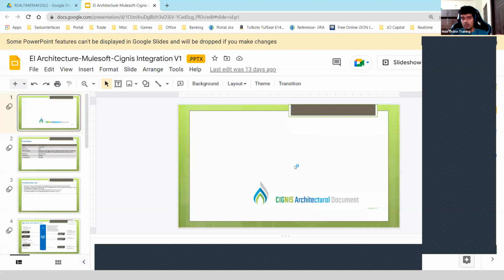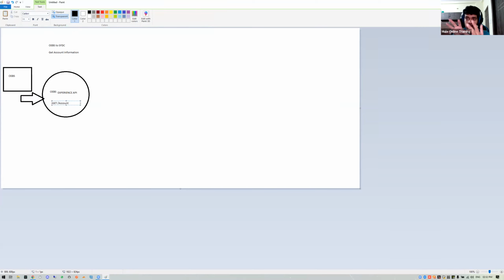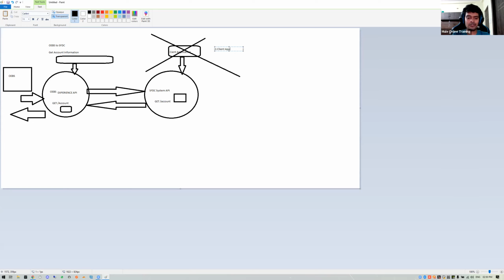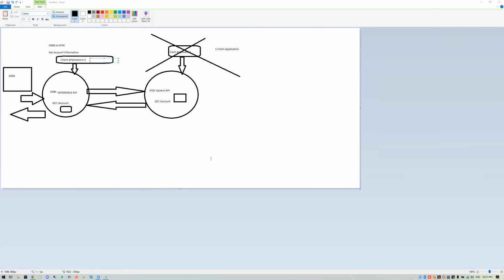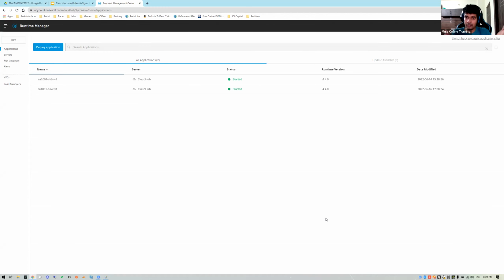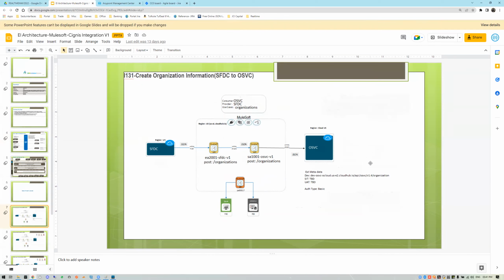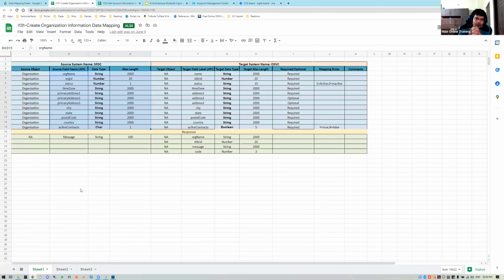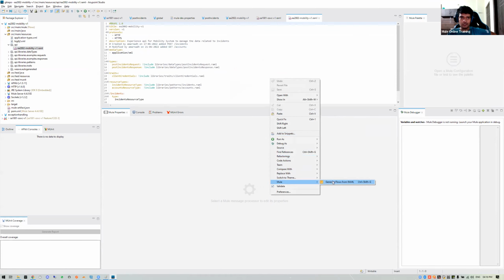Realtime Project Day2